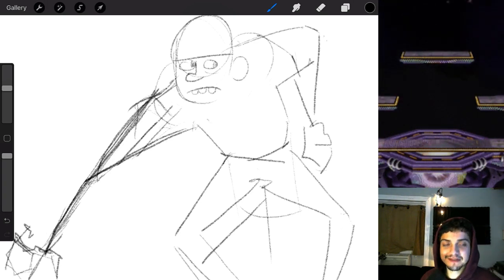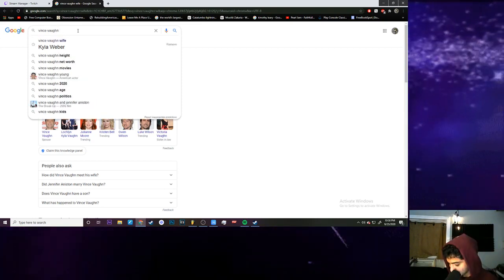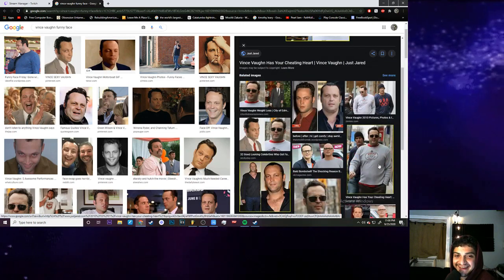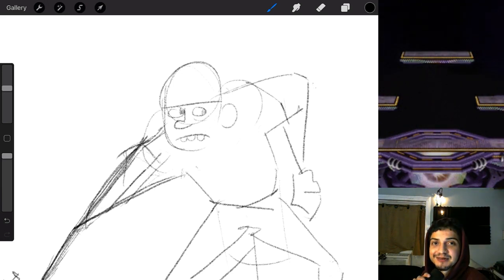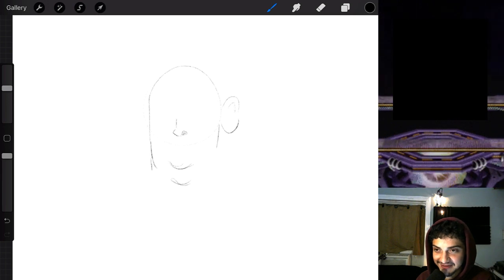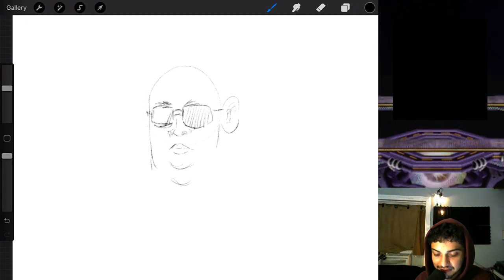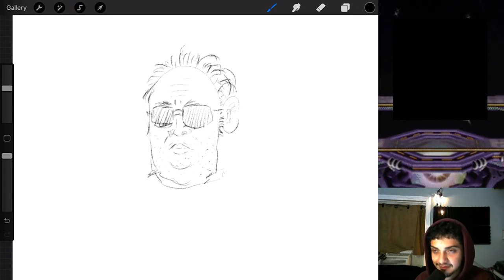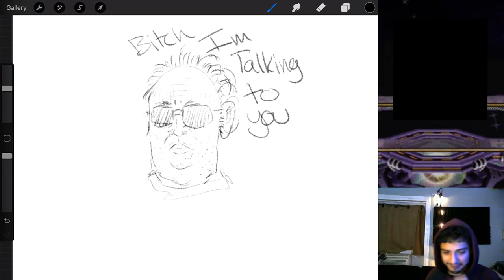Fat Von (Twitch Stream Clip)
A clip from my steam of me drawing Vince Vaughn. But fat